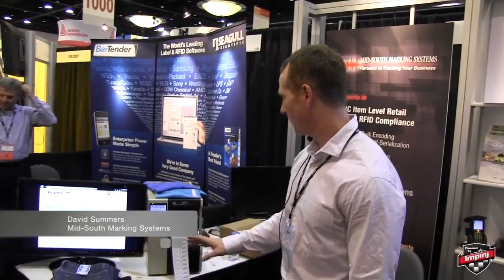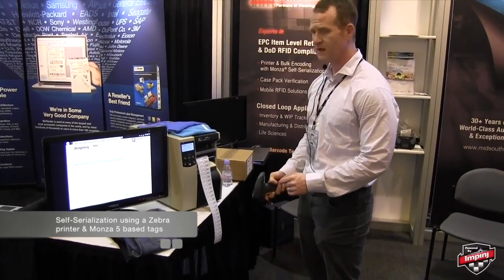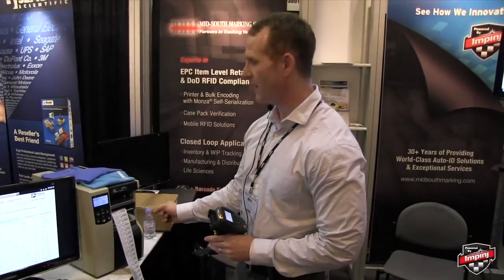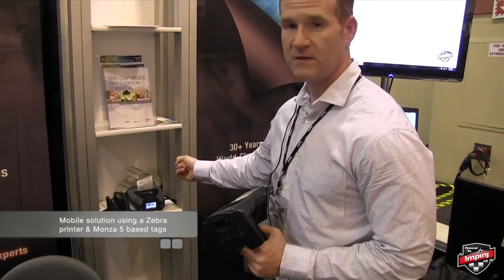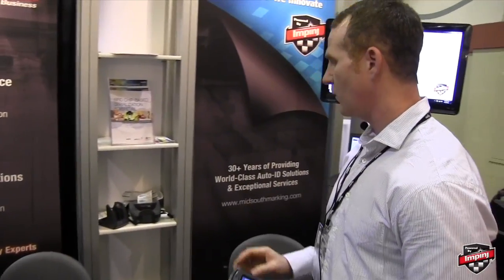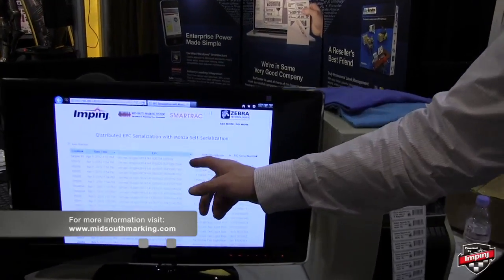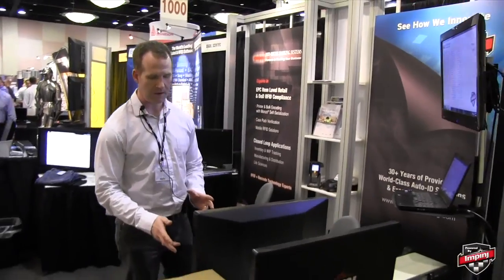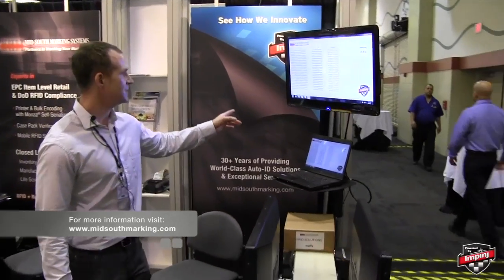RFID Solutions for Retailers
Mid-South Marking Systems demonstrating various RFID solutions for retailers including distributed EPC Serialization using Monza Self-Serialization from Impinj.